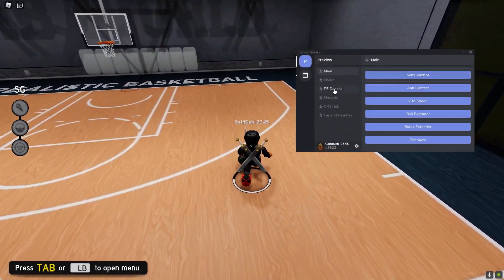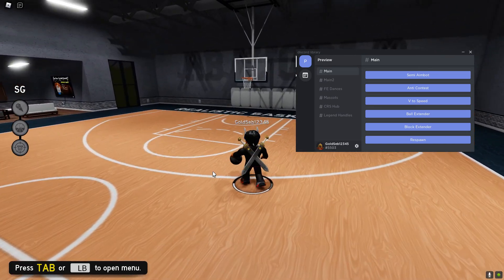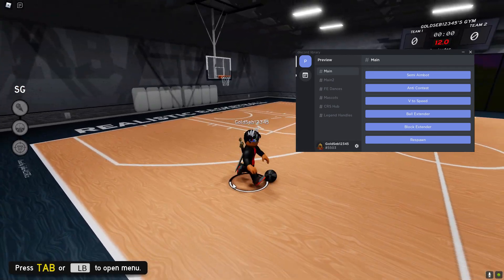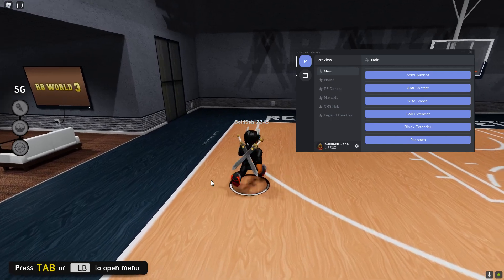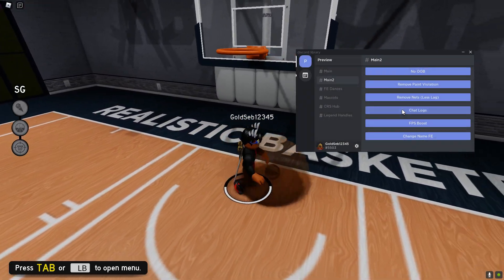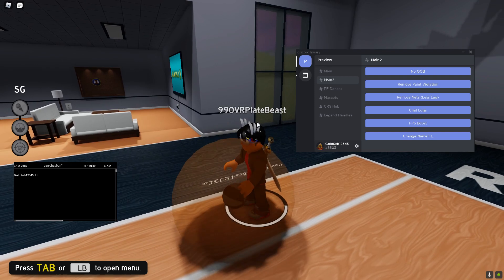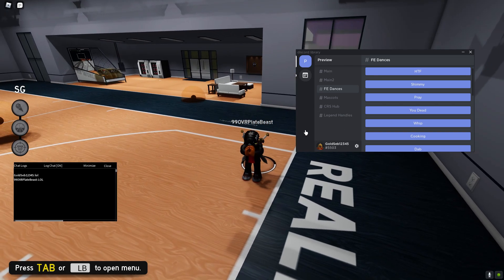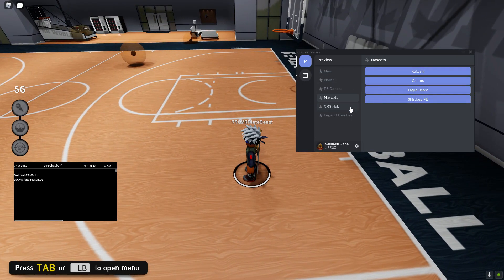NEW RB World 3 Script GUI (Aimbot, Anti Contest, Ball Mag, AND MORE)